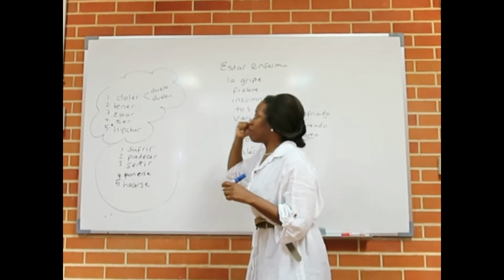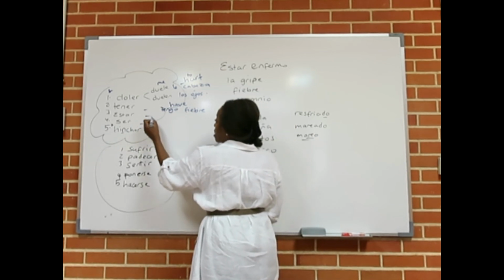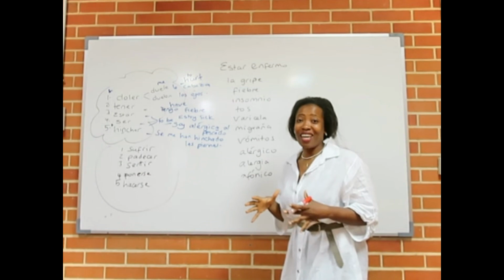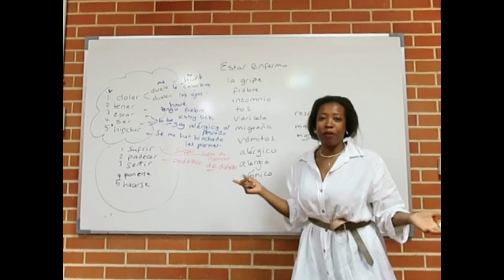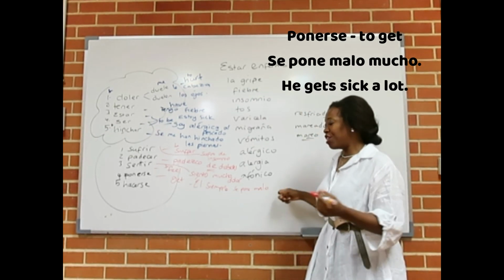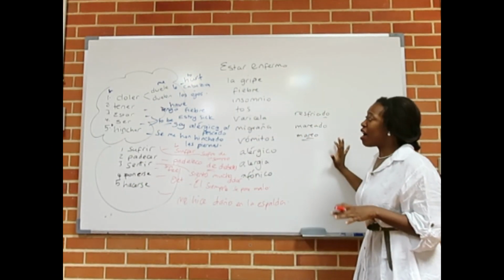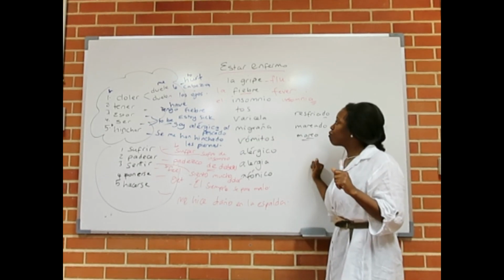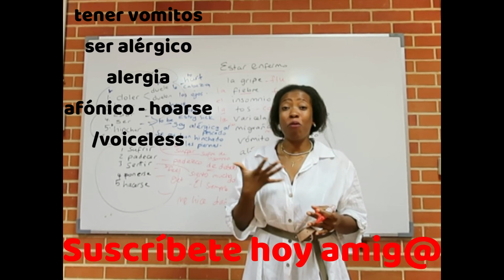Spanish Class: Estar enfermo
This video is useful for year 7 students upwards. If you are on your Spanish learning journey and you are looking at illnesses this video will be of use to you.estarenforma infermedades gcsespanish#